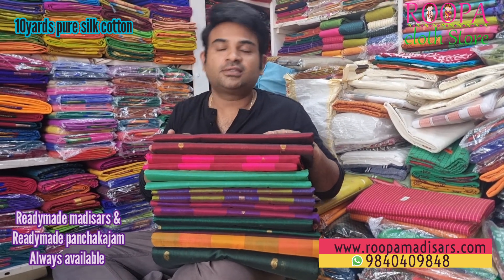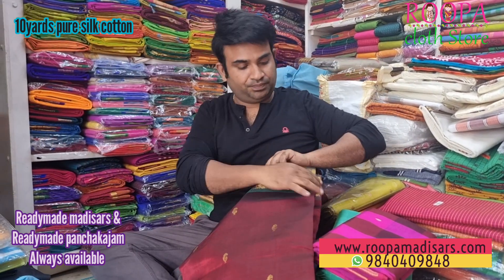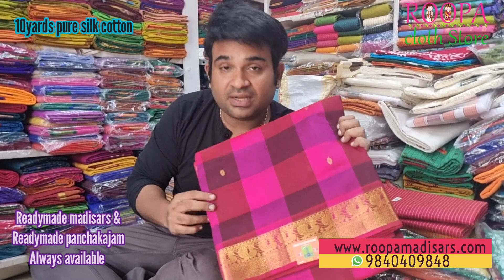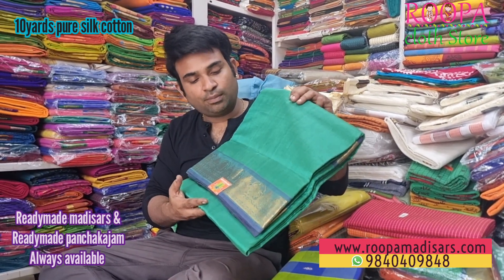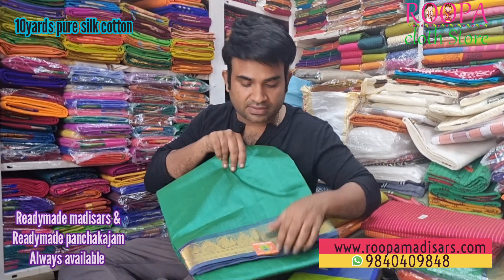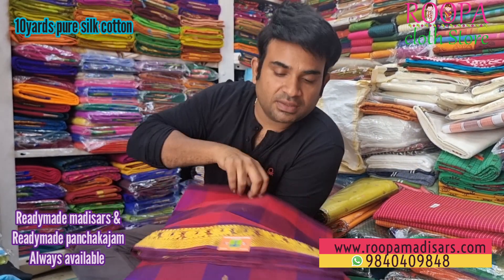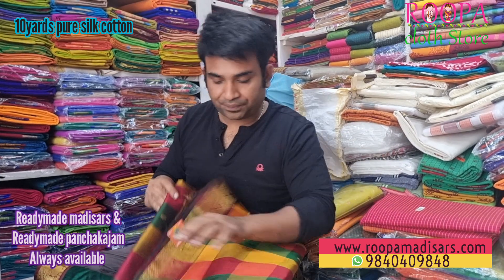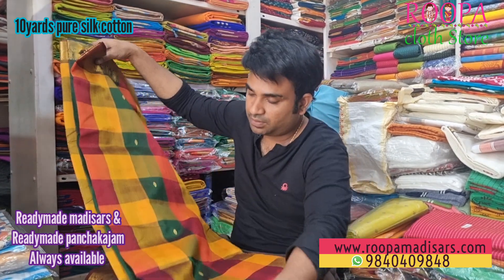10Yards puresilk cotton | madisar | Rich Pallu | 9yardz | 10 yards | readymade madisar & panchakajam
Check out these new arrivals in 10yards silk cotton madisar sarees

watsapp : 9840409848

9yards readymade madisar available in all types of saree